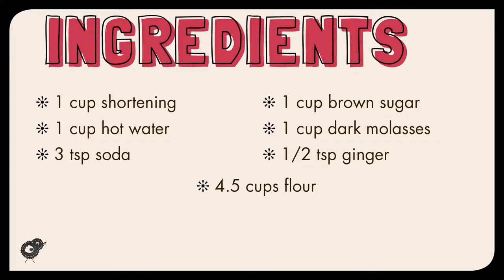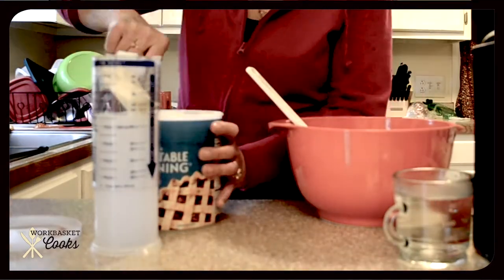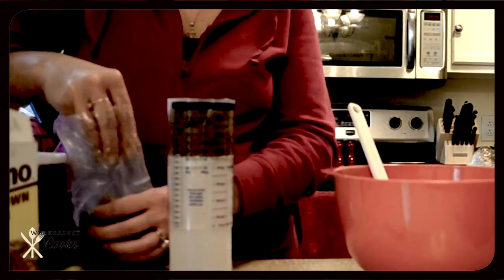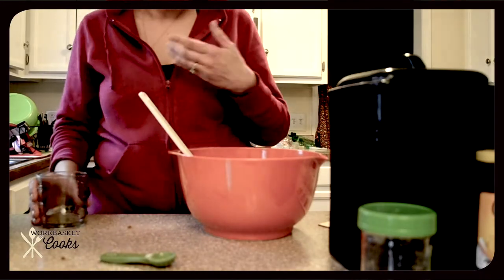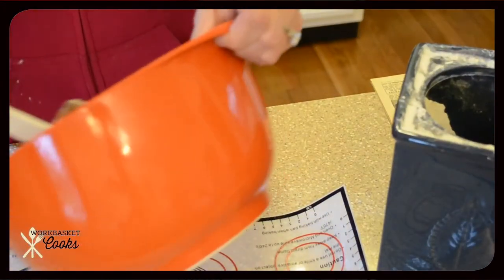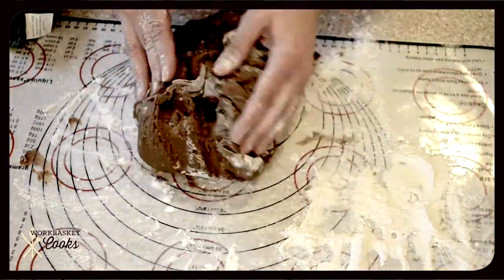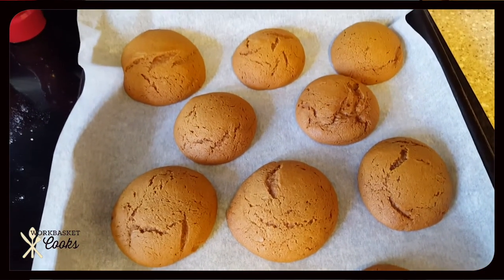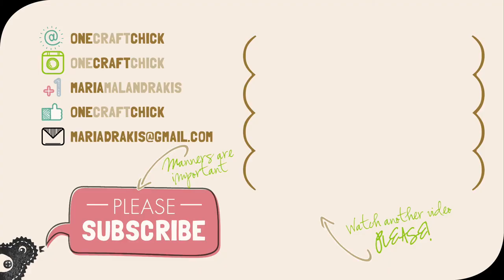My Workbasket Series: Ginger Cookies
This is a recipe for Ginger Cookies originating from the issue of The Workbasket and Home Arts Magazine (June 1973). Modifications and clarifications from me.
Part of my blog series—Aunt Ellen's Club—based on The Workbasket Magazine.

Project list:
Saakiaz Silicone Baking Mat

[ Find me ]